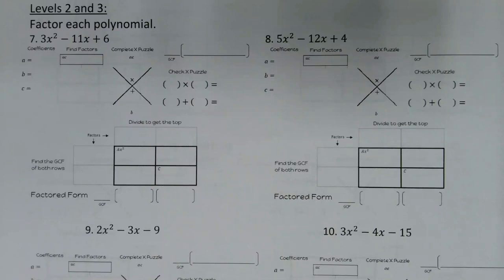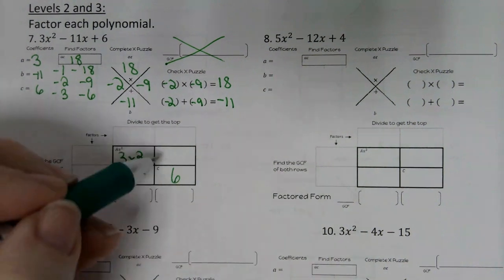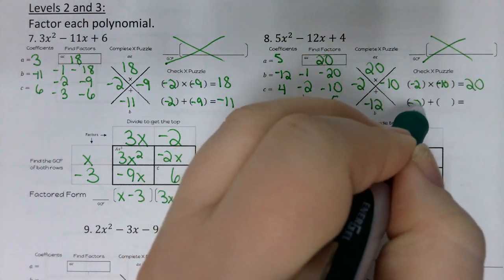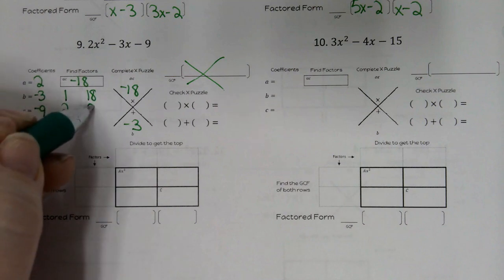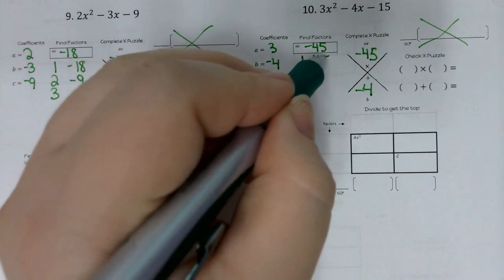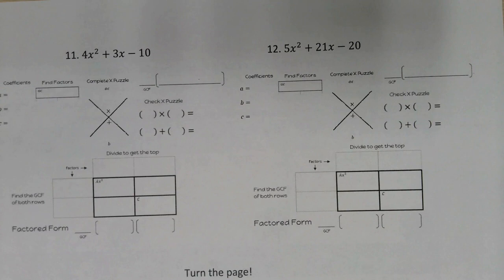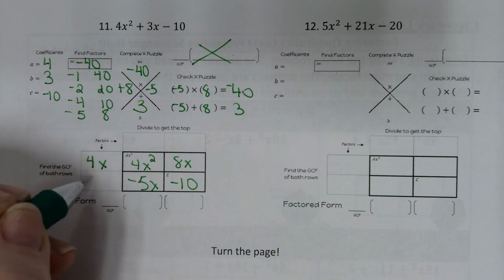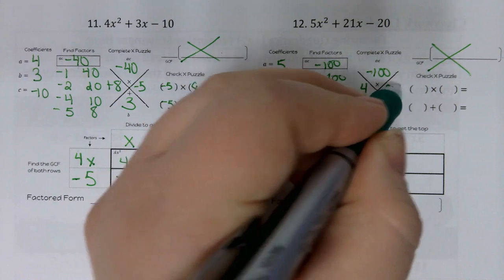A1-35 Factor trinomials when a isn't 1 (not all positive terms)